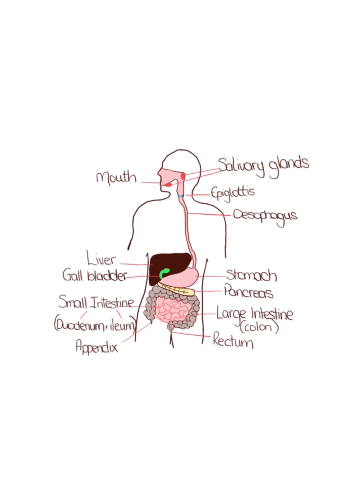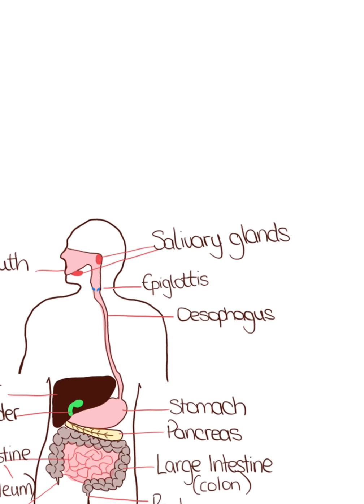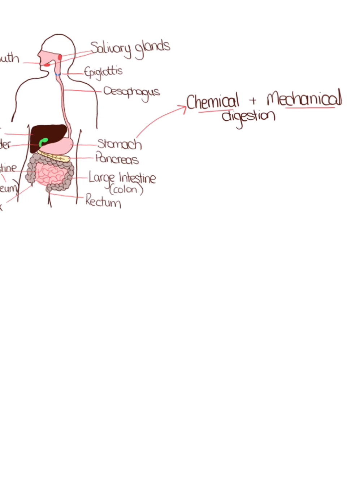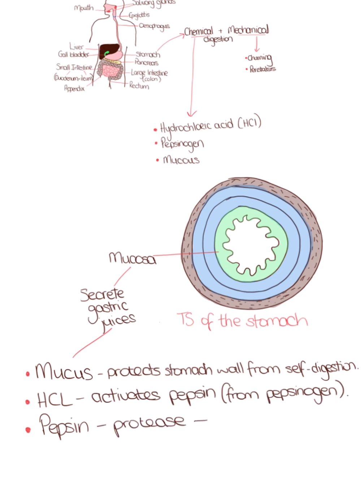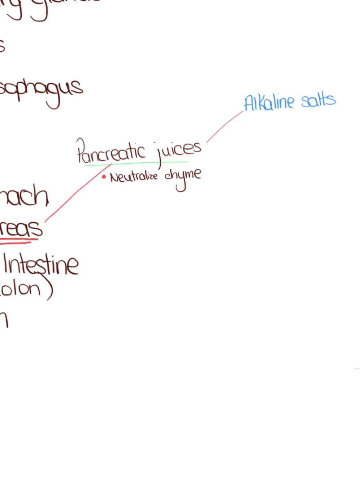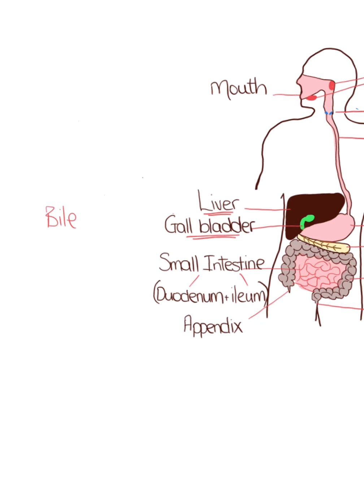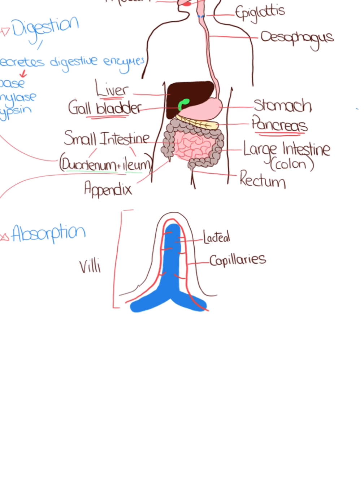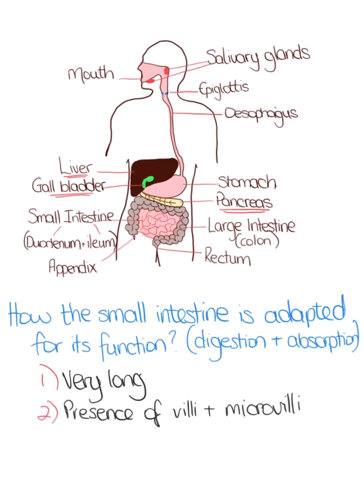The human digestive system - Leaving Certificate Biology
The most important points of information of the human digestive system - relevant to the Irish Leaving Certificate Biology exam.